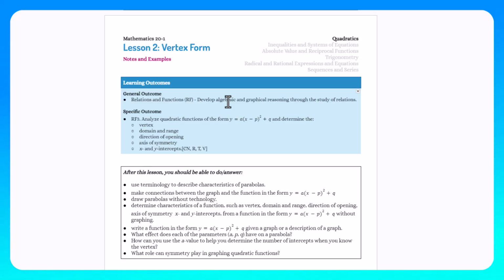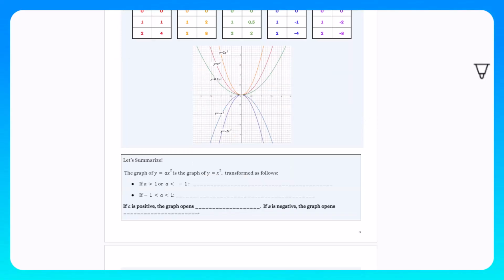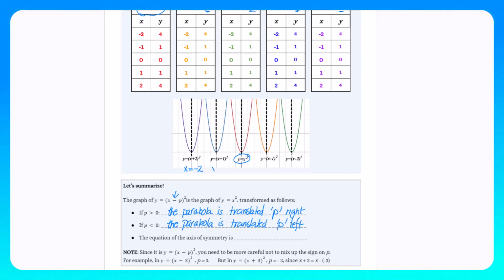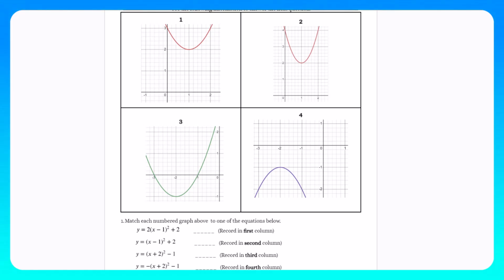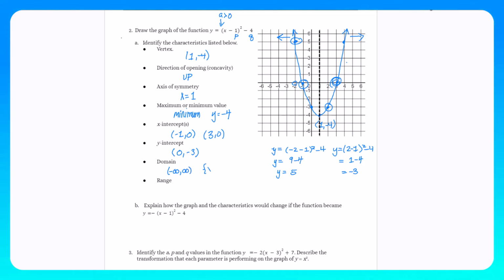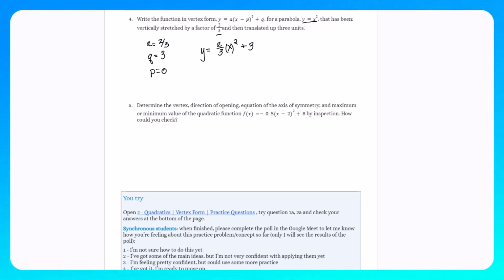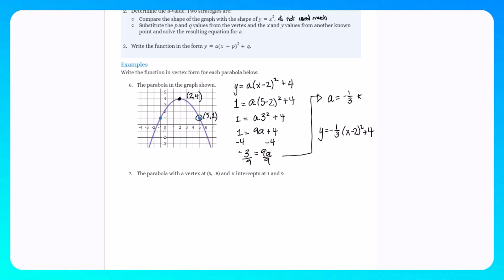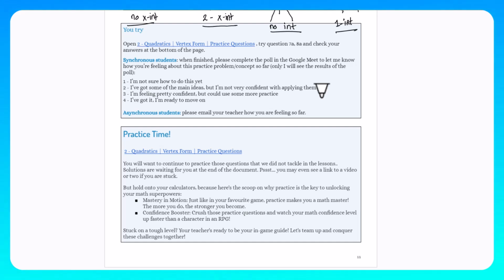Quadratics - Lesson 2 - Vertex Form